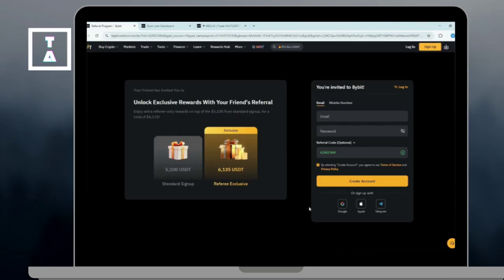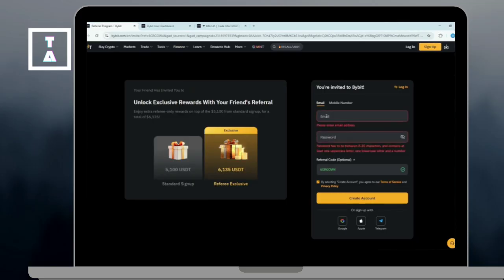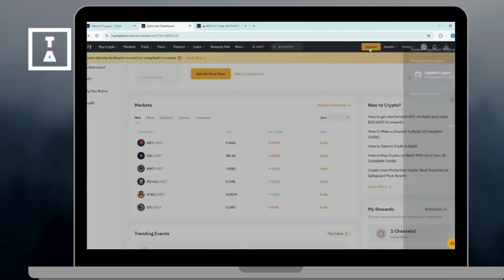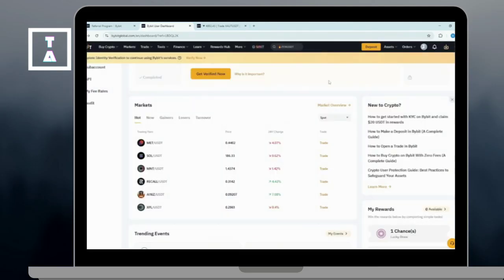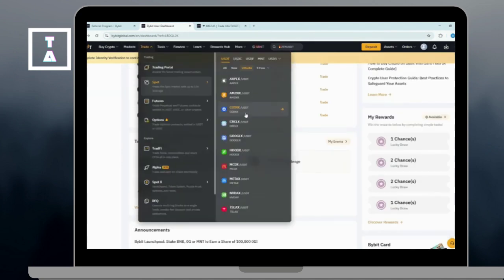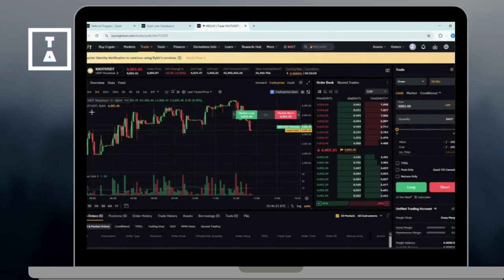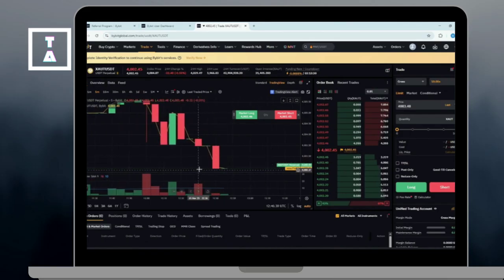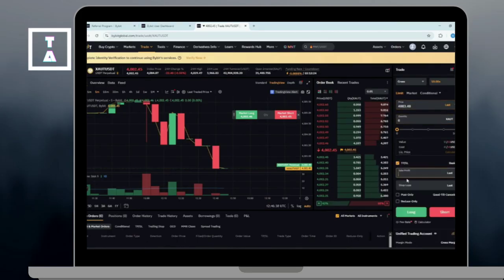How To Trade Gold On Bybit - Step By Step Full Guide (UPDATED) in SECONDS!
Unlock the secrets to trading gold on Bybit with our comprehensive, updated step-by-step guide! Whether you're a beginner looking to enter the gold market or an experienced trader refining your strategy, this video will walk you through everything you need to confidently trade gold derivatives and spot markets on the Bybit platform.

We cover all the essential aspects, from setting up your account to executing your first trade, understanding key features, and managing your risk effectively. Stay ahead with the latest Bybit interface and trading tools, ensuring you have the most current information.

🔍 What You'll Learn in This Full Bybit Gold Trading Tutorial:
✔️ How to create and verify your Bybit account easily
✔️ Funding your Bybit wallet with crypto or fiat
✔️ Navigating the Bybit interface specifically for gold trading (e.g., XAUUSD Perpetuals, Spot Gold)
✔️ Placing various types of buy and sell orders (market, limit, conditional)
✔️ Understanding leverage and margin for gold derivatives trading
✔️ Setting Stop-Loss (SL) and Take-Profit (TP) to effectively manage risk
✔️ Essential risk management strategies tailored for gold trading on Bybit
✔️ Utilizing Bybit's advanced trading tools and indicators
✔️ Expert tips for successful gold trading on Bybit

Don't miss out on the lucrative opportunities gold trading offers. Watch now to master Bybit gold trading and potentially boost your portfolio!

👍 If this guide helps you get started or improve your gold trading on Bybit, please hit the like button, share with fellow traders, and subscribe for more updated crypto and trading tutorials!